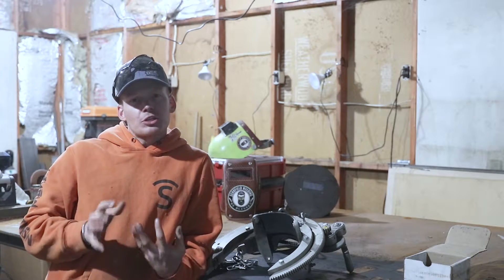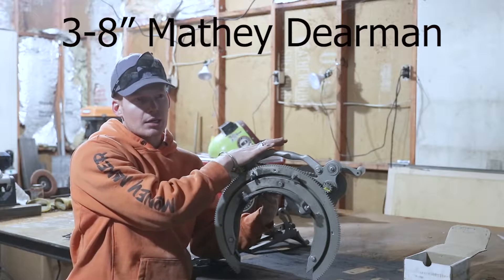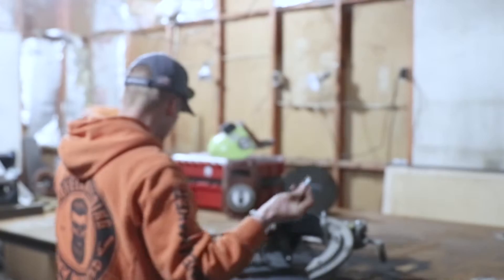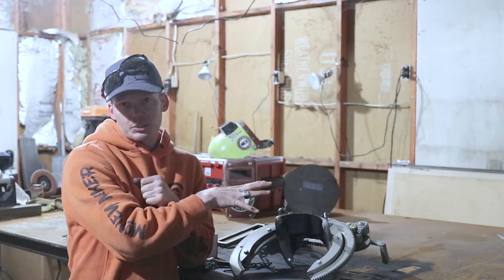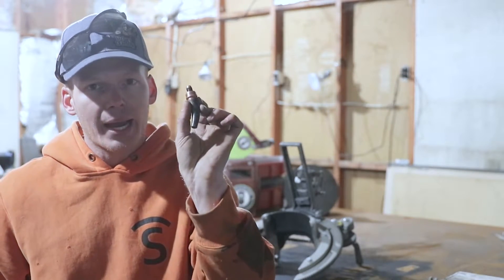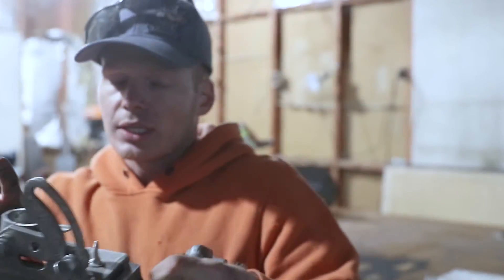Setting up a Pipe Beveler.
In this episode of Schofield welding, Jed is going to be showing you guys how to set up a pipe beveler. Different parts of the beveler. Different parts of a torch.

We will be going into the parts of the beveler

How to change feet or dogs